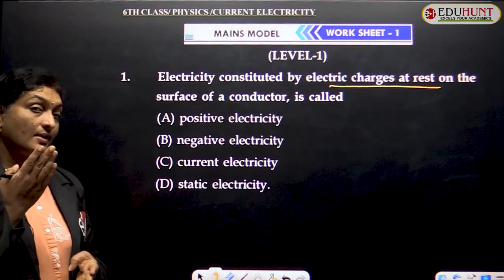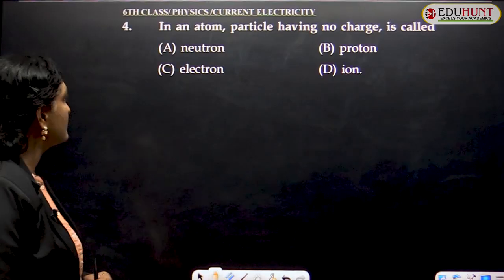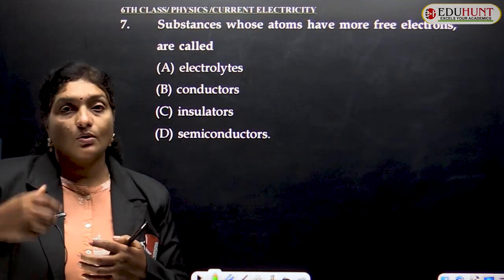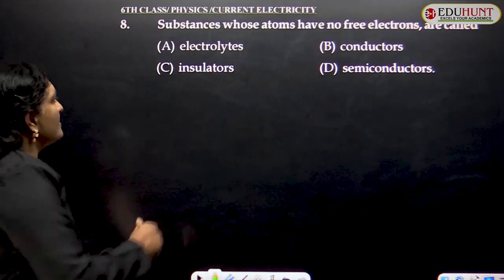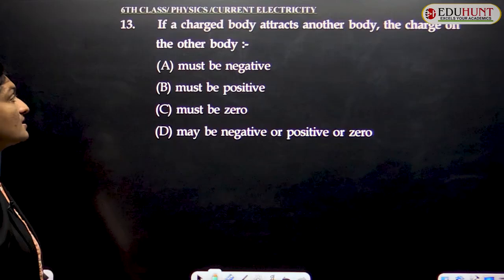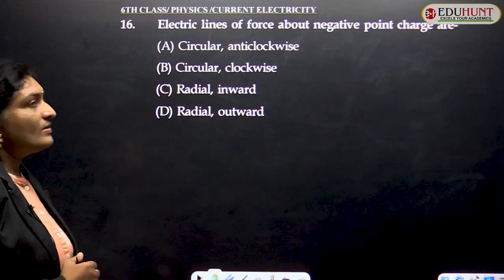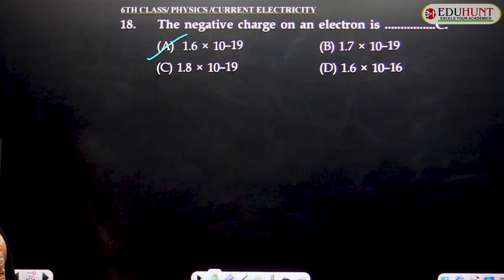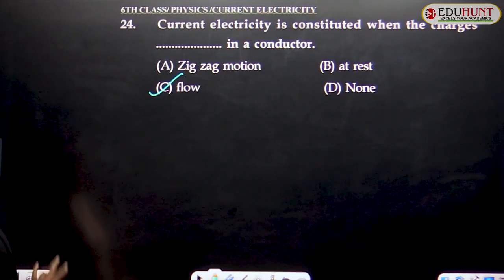09 SAMPLE PROBLEMS PART 1